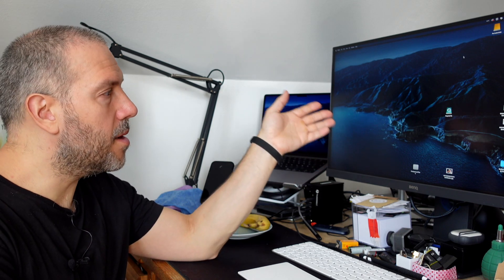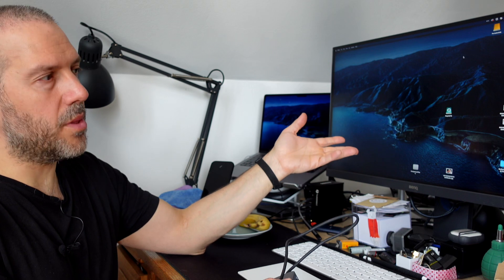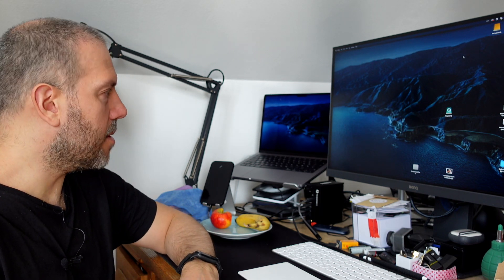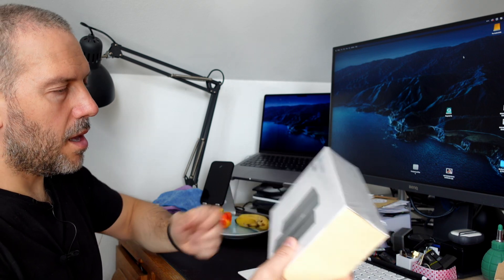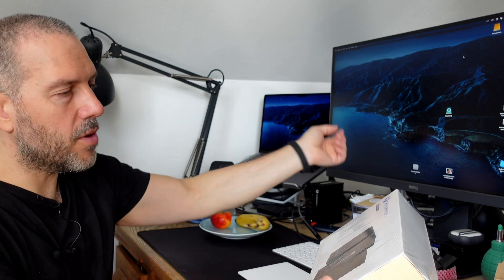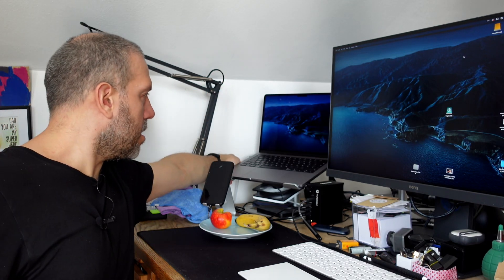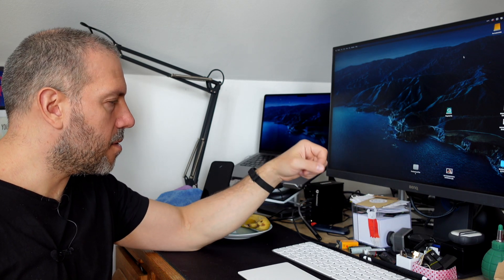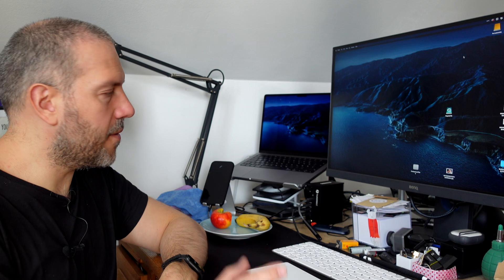How to fix - MacBook Pro - External HDMI display turns black randomly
Hi, maybe you have the same problem? My external display turned black randomly and it drove me crazy. After trying different HDMI cables and different USB C Hub's without a stable solution. I decided to try a cheap Thunderbolt 3 Docking Station and a DP cable and IT WORKS!!

THUNDERBOLT DOCKING STATION that solved my display problem!
Amazon DE
Amazon US
Unfortunately this DocKing Station is not available at the moment so I looked if I can find an other one for a good price. Basically any Thunderbolt 3 or Thunderbolt 4 with DP connection should be fine.
Amazon DE: right now -45% so it's really cheap
Amazon DE
Amazon US

Amazon CA: Check ou the amazon warehouse deal on this one

I'm not sure if a cheap USB C Docking Station with DP would also solve the problem.
Please test this USB C HUB
Amazon DE
Amazon US

Display Port Cable
Amazon DE
Amazon US

Audio:
Amazon DE
Amazon US

Camera:
Amazon DE
Amazon US

SD Card:
Amazon US
Amazon DE

Light:
RGB Light (Neewer SL80 seems to be no longer available):
Amazon US Neewer SL90
Amazon DE Smallrig